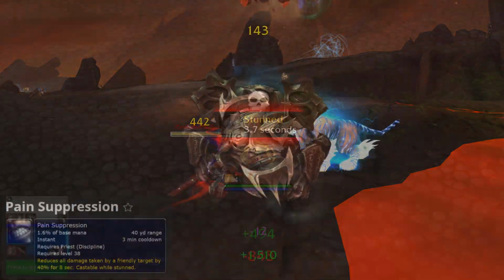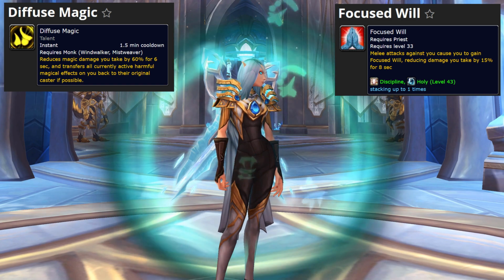PvP/Arena Guide for Beginners (Shadowlands)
Greetings fellow PvP enthusiasts or those, that want to become one.
I hope this video can help some of you, to learn more about the basics of PvP/Arena and if that is the case, stick around for detailed Guides about certain Specs and Classes coming up next.

My Gaming/Recording setup:
• CPU - (Ryzen 7 2700x)
• GPU - (RTX 2080 Phantom)
• Display - (Samsung 27 Zoll)
• Rec/Mic - (Razer Seiren X)
• Headset - (Logitech G933)
• Keyboard - (Razer Ornata)
• Mouse - (Razer Naga Trinity)

Timestamps:
00:00 - Introduction
00:36 - Walls & Defensive Cooldowns
03:33 - Uptime vs. Setup Burst
05:22 - Crowd Control
07:41 - Closing Thoughts

Russell Brower, Derek Duke, Jason Hayes, Neal Acree and Glenn Stafford   -   Arthas my Son, Elwynn Forest, Seasons of War